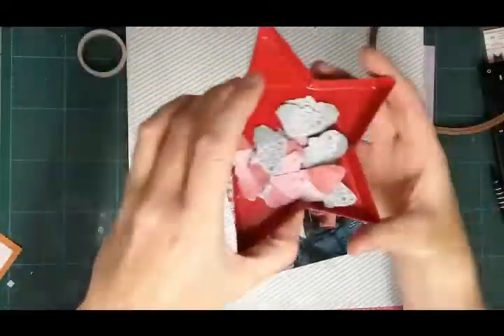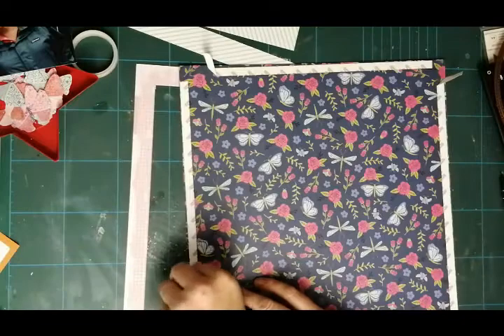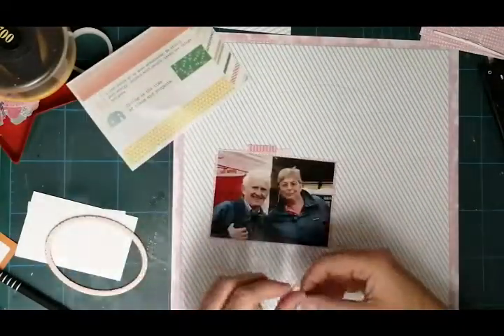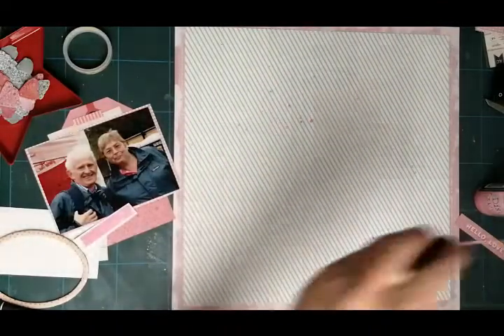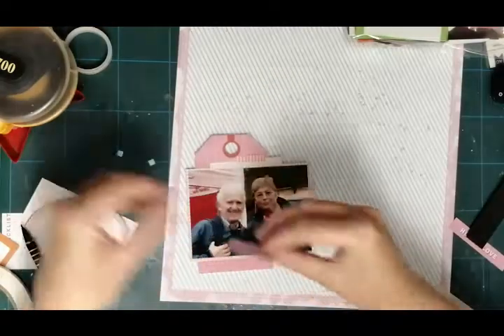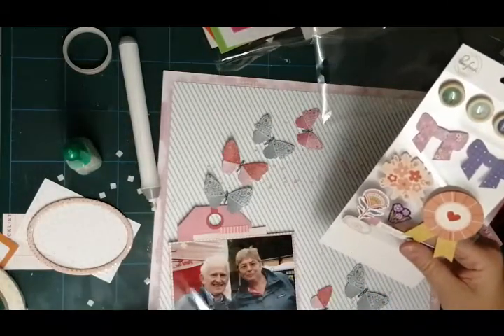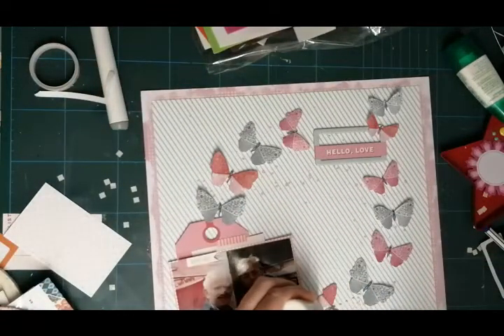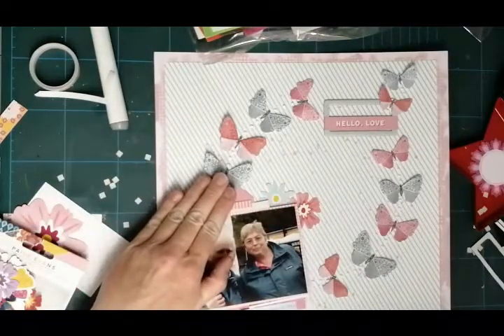Hello Love-scrapbook process layout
Inspired by Danni Vee's YouTube hop! Used my homemade stash kit!